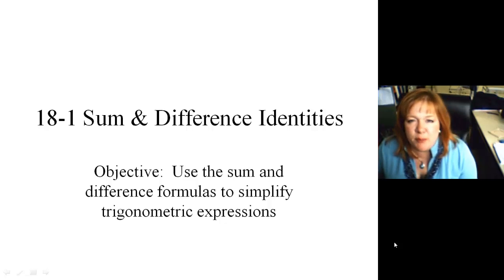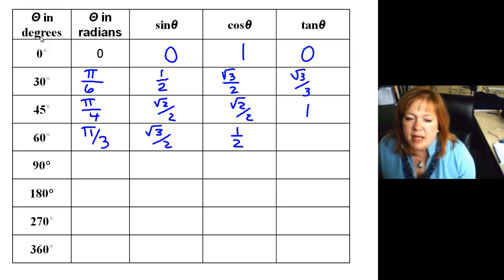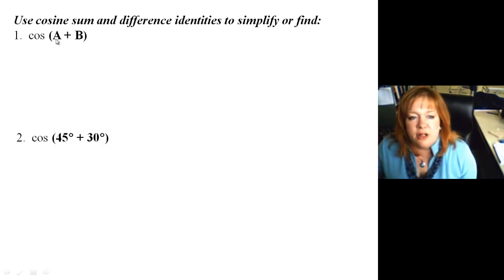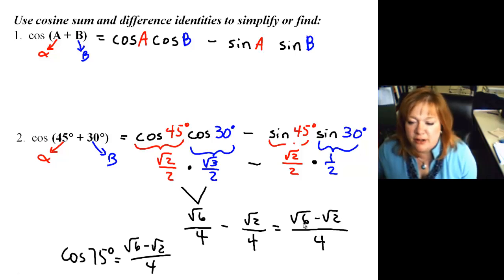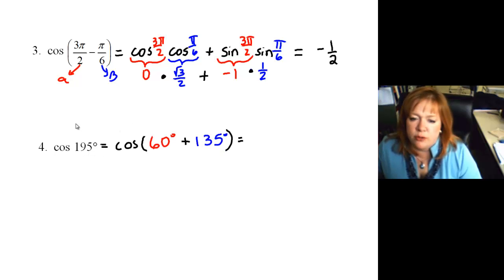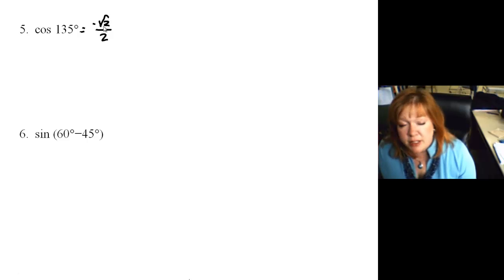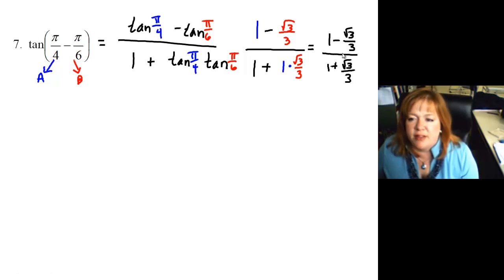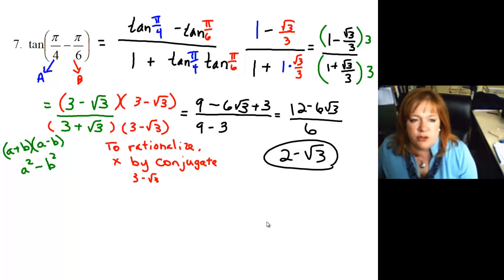Day 1 Unit E Sum and Difference Formulas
Learning to use the trigonometric sum and difference formulas to find exact values of sine, cosine, and tangent for a given angle.